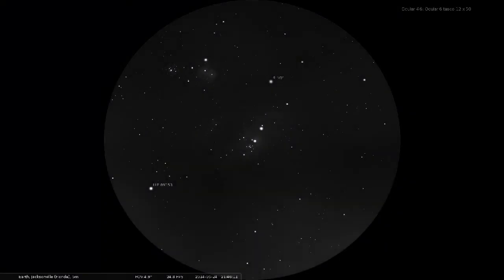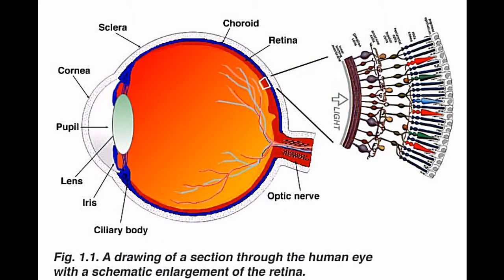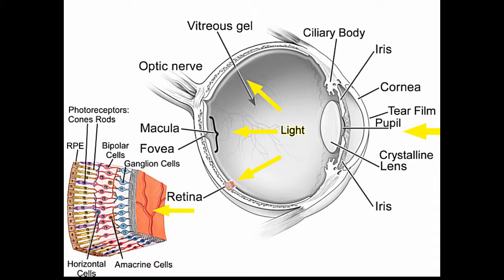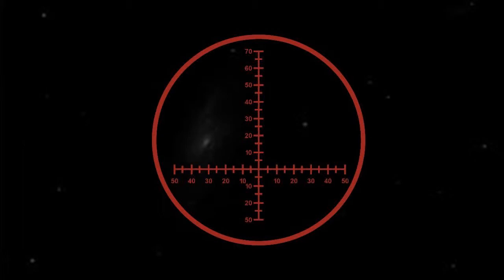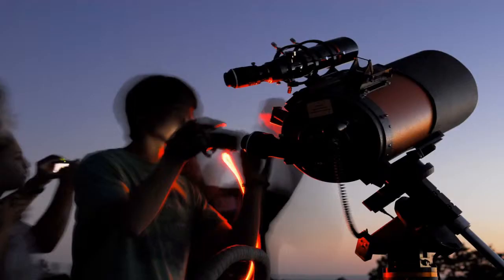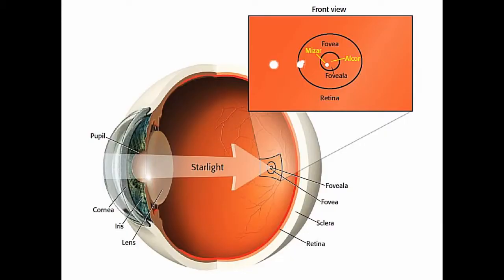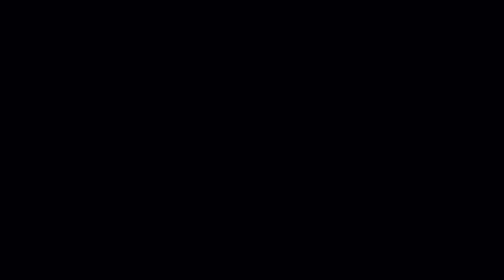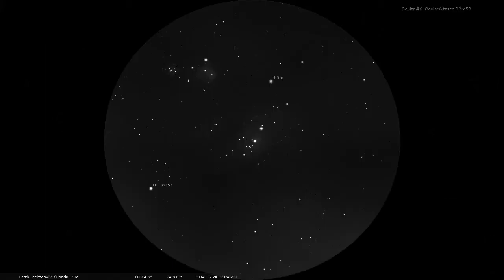Lesson Six Lecture One - Averted Vision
How does your eye work? In this lesson you will explore How your eye perceives light and Color, how your pupils dilate and become Dark Adapted, and how to use averted vision to see more detail in celestial objects. More